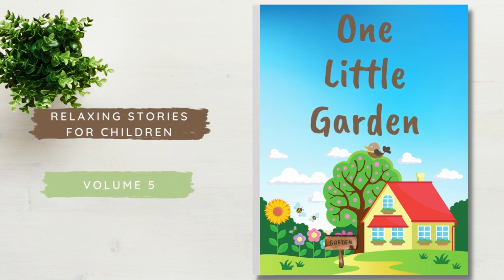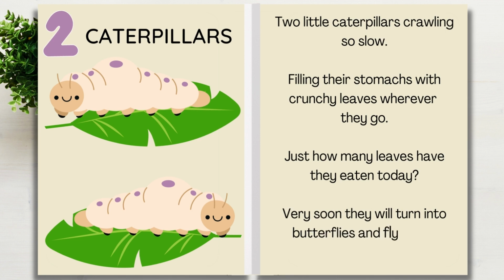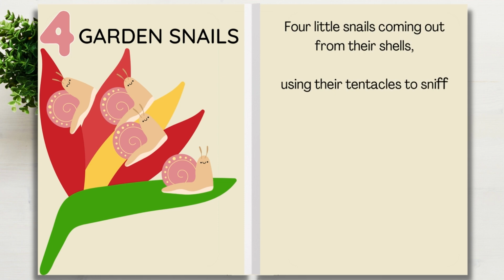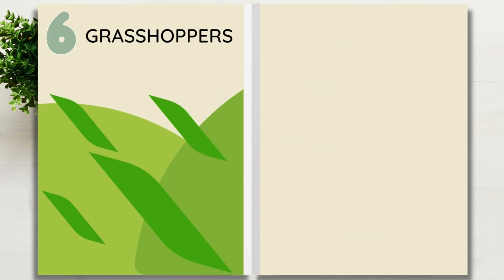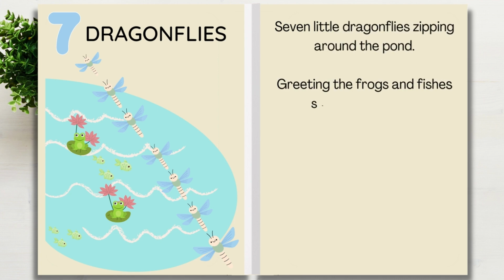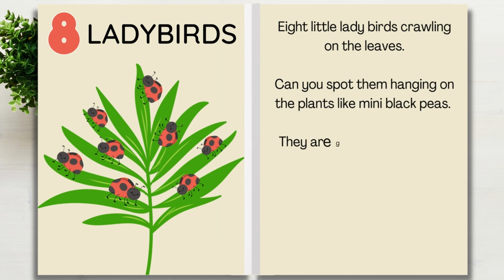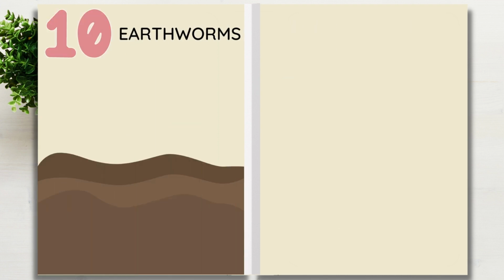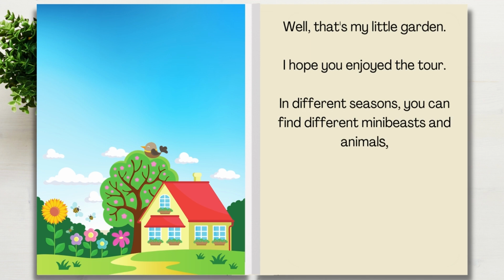One Little Garden | Let's count together from One to Ten | Volume 5: Relaxing children stories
Suitable for babies and toddlers to learn about numbers and counting while exploring minibeasts and insects in the garden.

to find out more about our brand and get access to more free content!

ABOUT TATER TOTS CO.
Our channel is about providing inspiration and activity ideas for parents and preschoolers. We share topics on toddlers, preschoolers, kindergarten learning activities, positive parenting tips, and inspirational content.